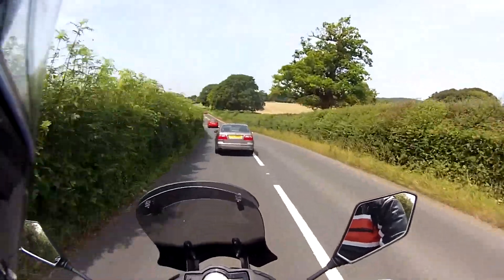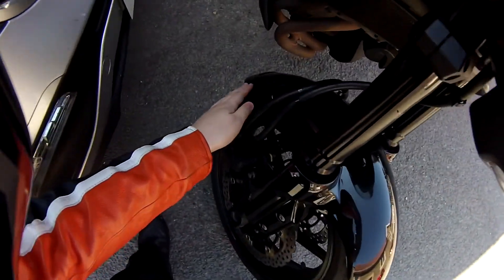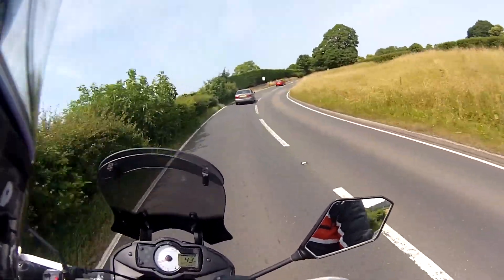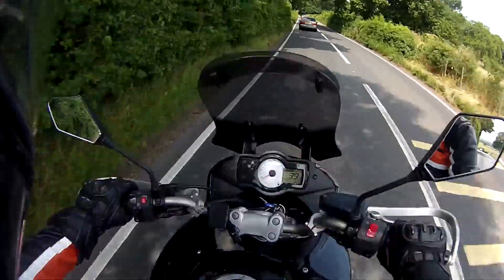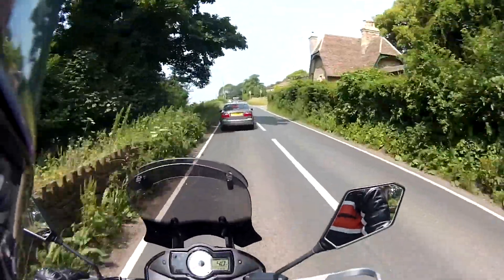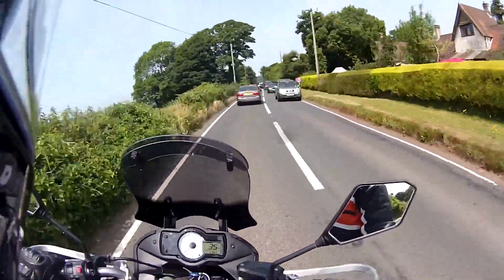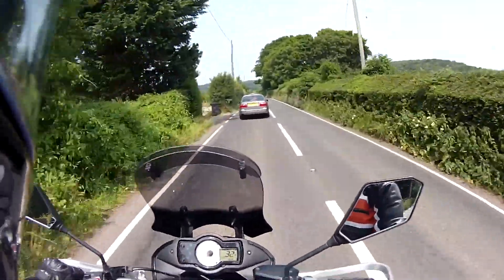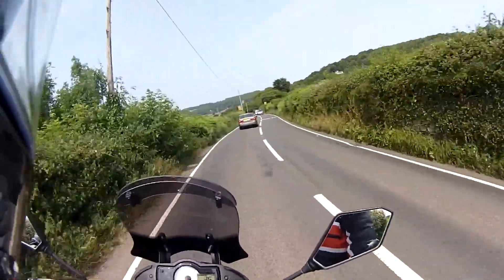Bike fixed and bits changed update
Bike fixed, radiator cap leaked slightly and gotta let the fan cool it down after riding. Talk about other tweaks done to the bike for this weird warm UK weather!

Camera: Drift HD Ghost, Drift Ghost Microphone
Bike: 2009 Kawasaki Versys 650cc with MTC exhaust